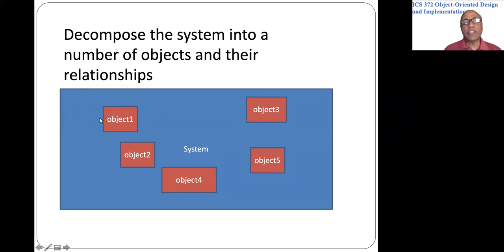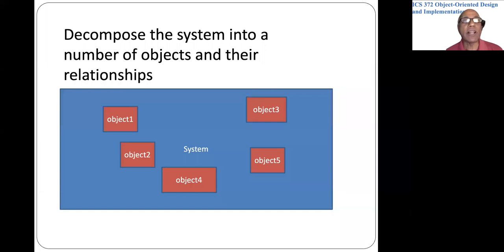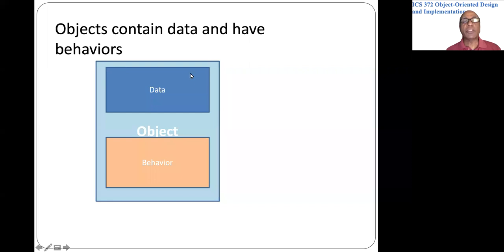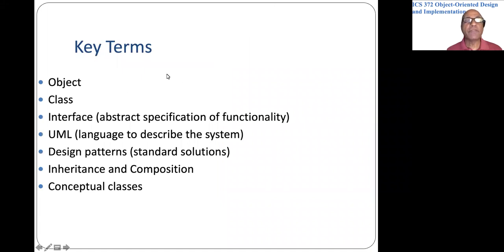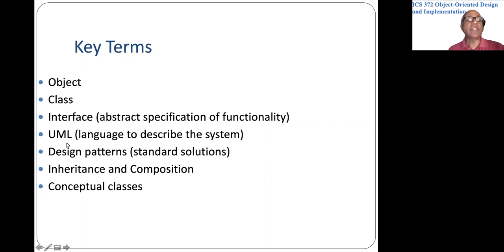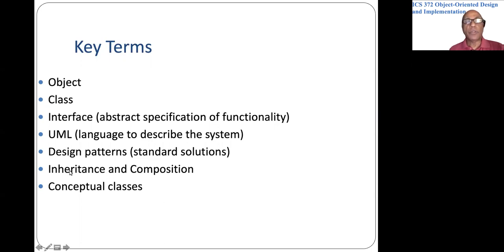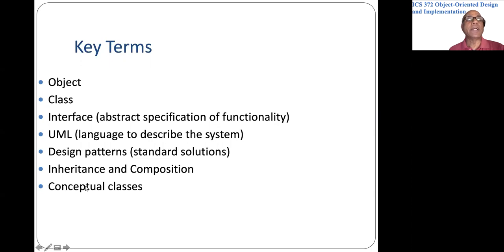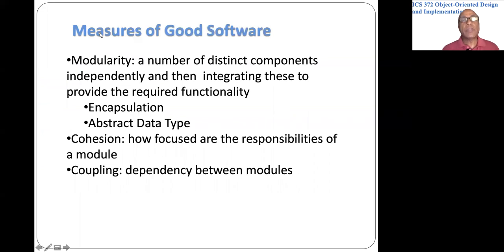Overview of Object Oriented Systems